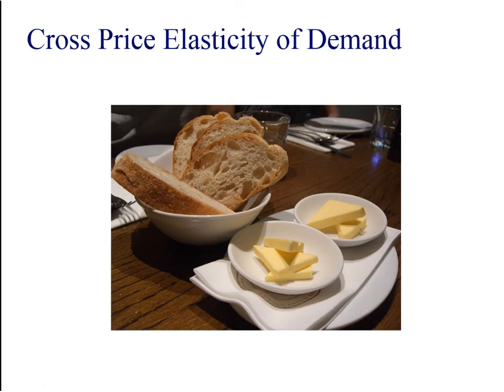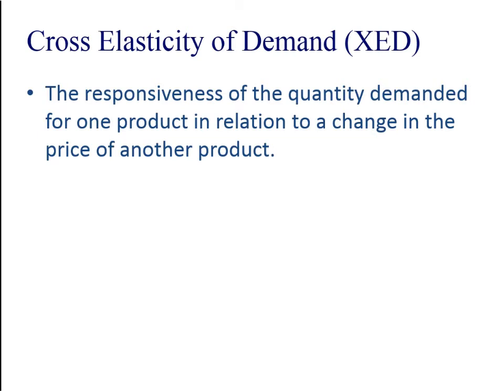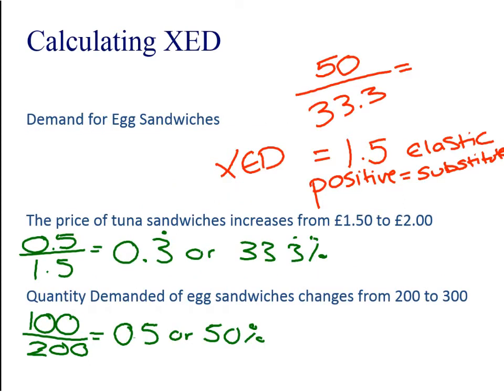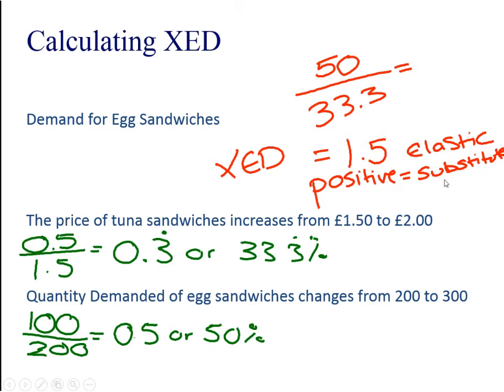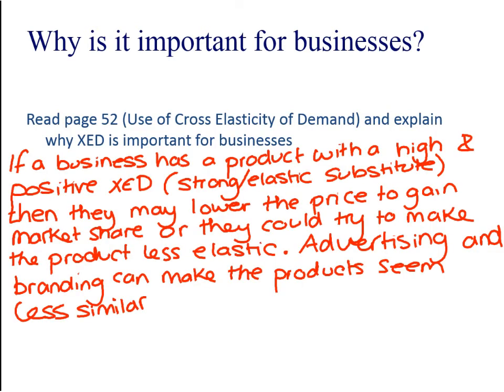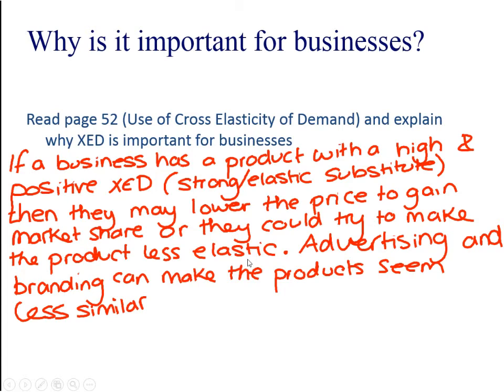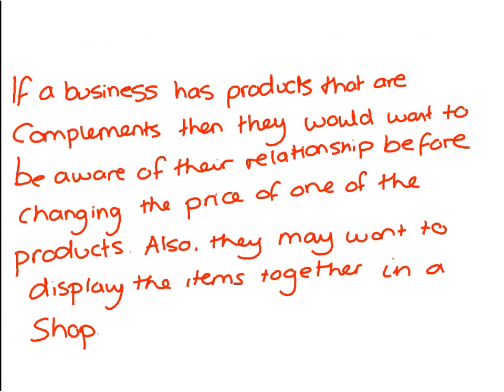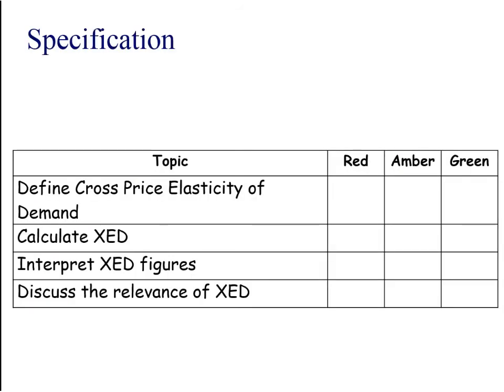Micro OCR 10 XED